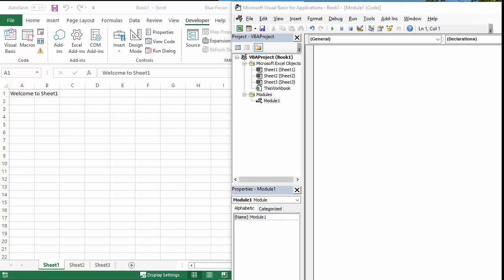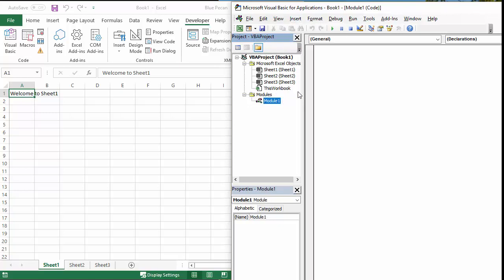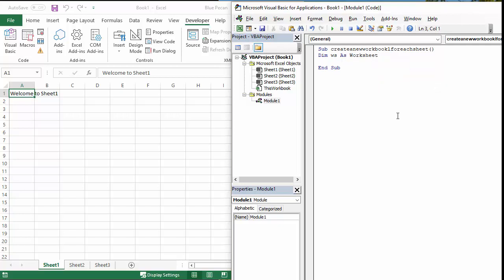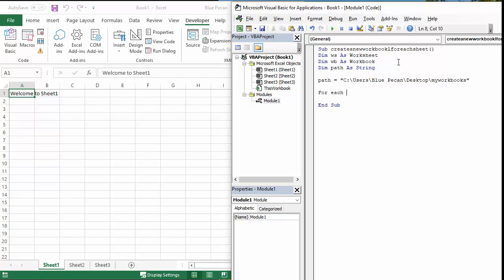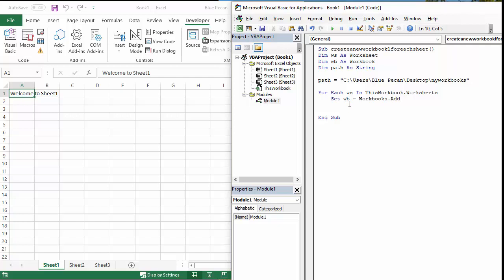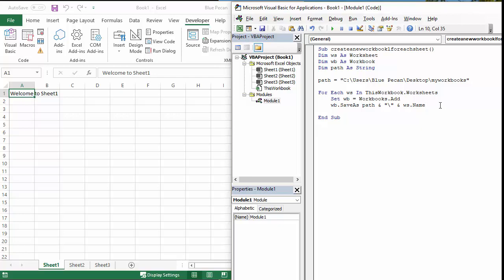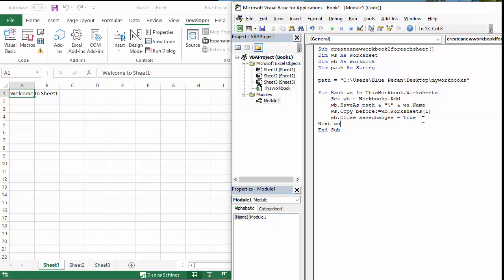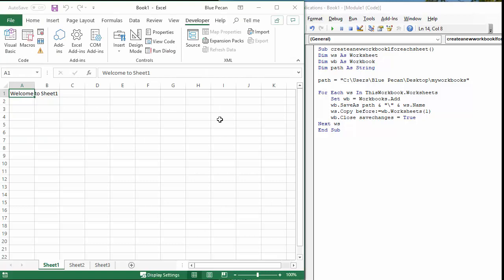Excel VBA Macro to Create Workbook for Each Worksheet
This video demonstrates how to create a new workbook for each worksheet in the current workbook.  The solution is acheived by writing a VBA macro.